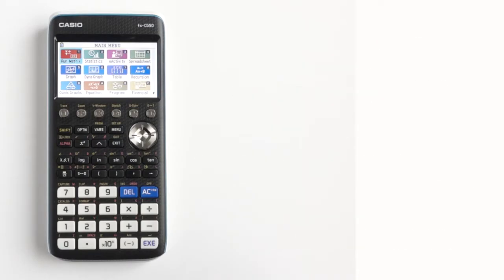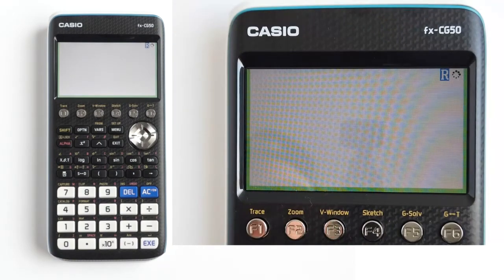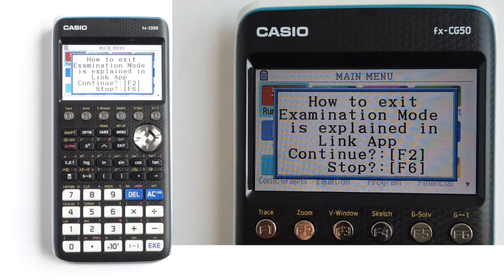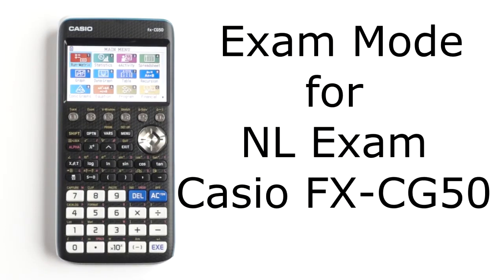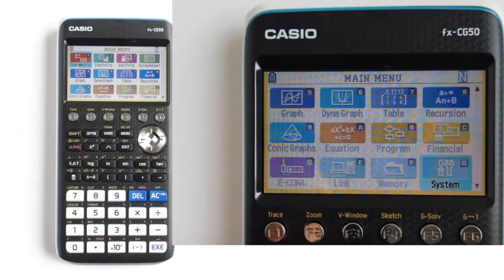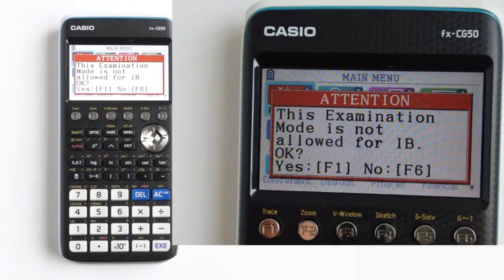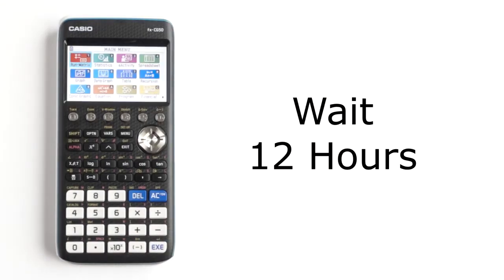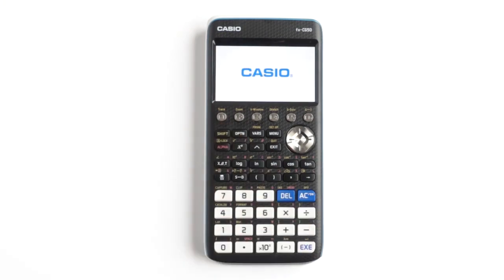Exam Mode for the Casio FX CG50 Calculator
How to go into Exam Mode for the IB Exam, UK Exam, NL Netherland Exam and Texas US Exam. OS version 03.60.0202 and Above. Also How to Exit Exam Mode.

0:25 How to check the Casio FX-CG50 OS Version Number
0:55 How to go into Exam Mode for IB Exam
4:12 How to go into Exam Mode for UK Exam
7:40 How to go into Exam Mode for NL Exam
11:16 How to go into Exam Mode for Texas US Exam
14:46 How do Exit Exam Mode on  Casio FX-CG50